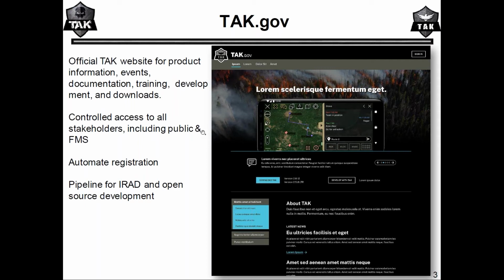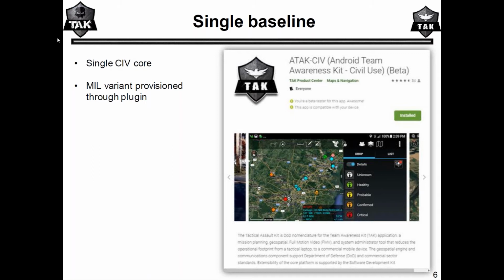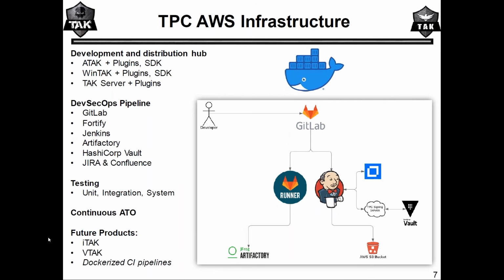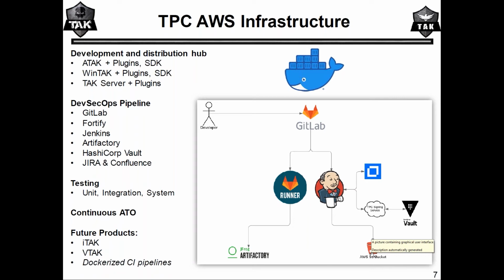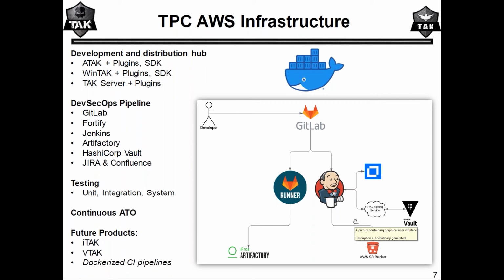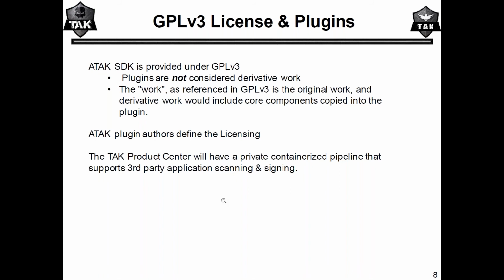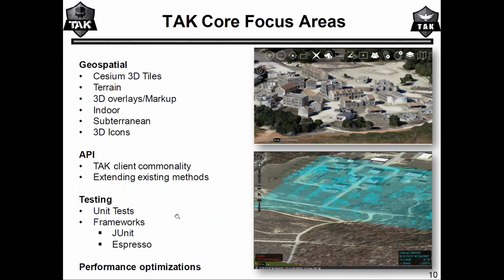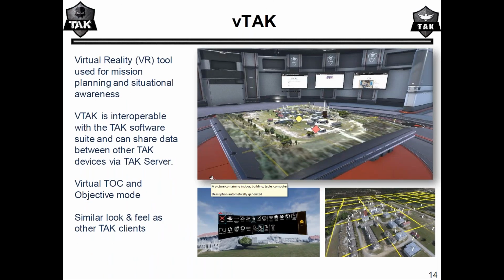5. 2020 OpenTAK Conference -Plugin Signing System - Josh Sterling (TAK Product Center Director)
5. Plugin Signing System - Josh Sterling (TAK Product Center Director)

The program is now administered by the TAK Product Center,

Net Tutorial (Setup Connectivity without a server: ZeroTAKServer)

NOTE: This video has been categorized as Distribution A -- Approved for Public Release; Distribution Unlimited.